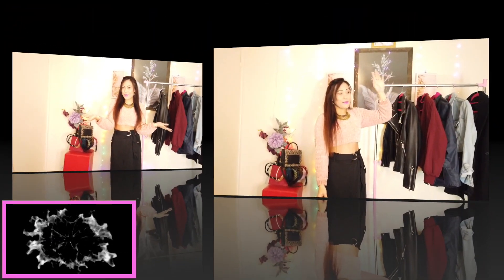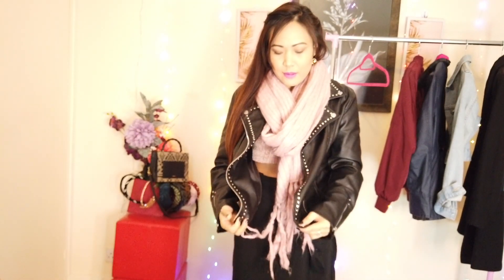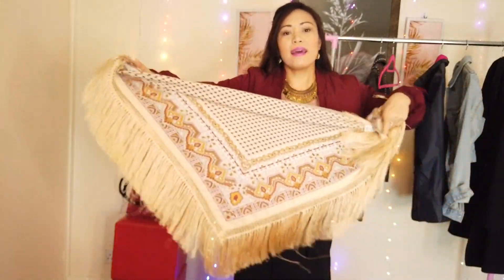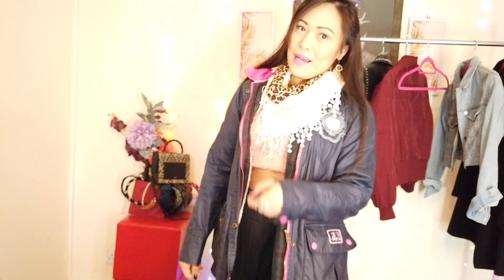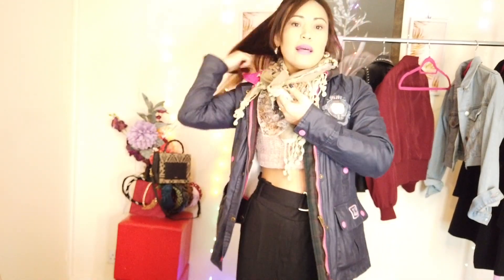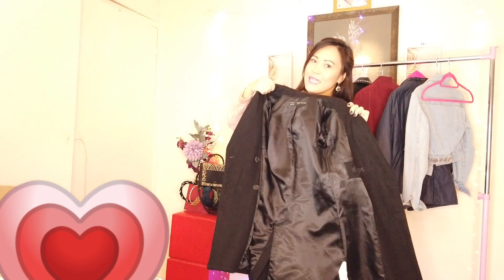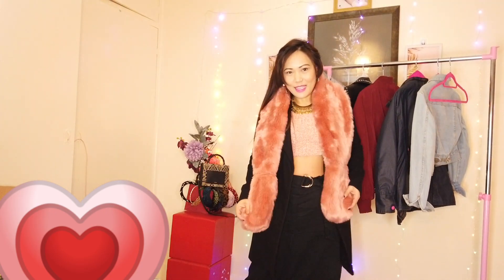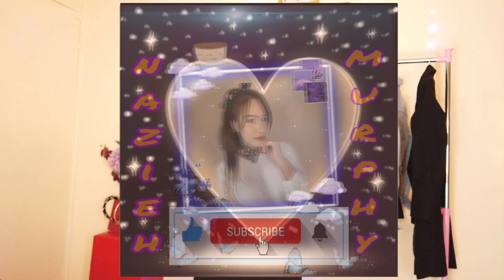💠HOW I STYLE & WEAR MY SCARF WITH MY JACKETS/Nazieh Murphy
hi Lovely 🦋🦋
since i was having a clear out,i saw my scarves again so i decided to make this vlog and i hope you can relate to this

My name is Nazieh 👋🏼I have one lovely daughter and lives in London 🇬🇧I love to explore and share things in my own little way which i enjoy doing so..Thinking that some people could relate in some of my experiences

my vlog would be featuring Luxury and High street brands,Fashion,Lifestyle,Food  and Motherhood